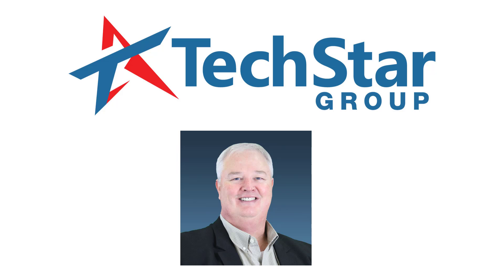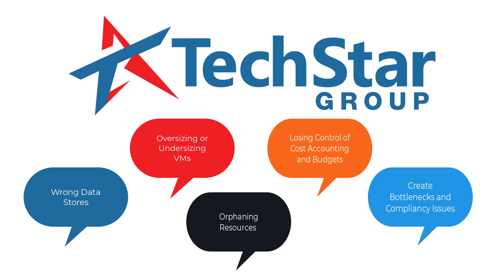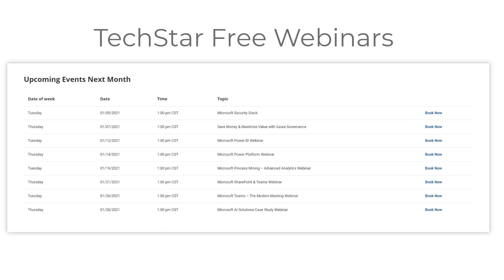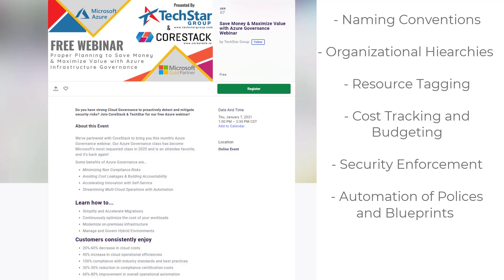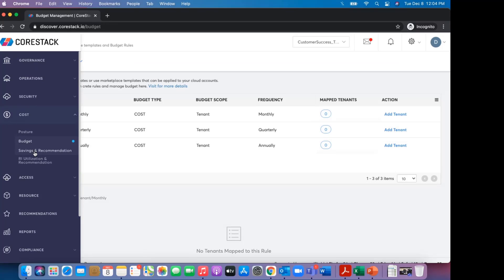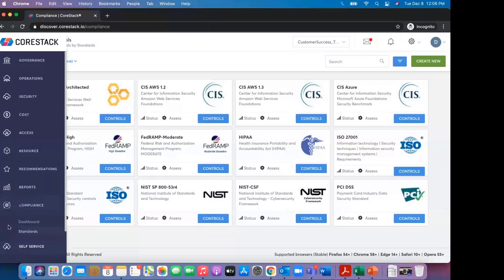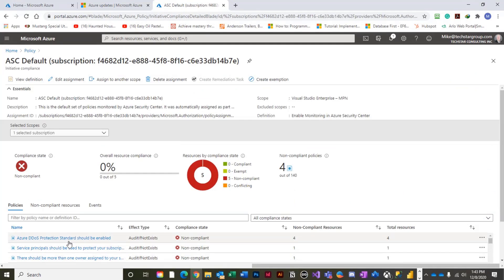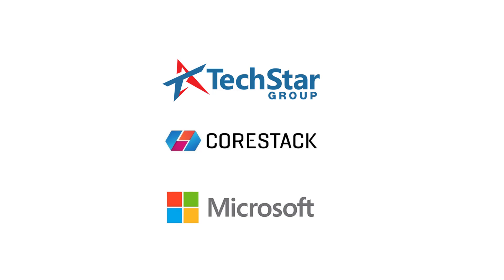Ensuring Proper Azure Governance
Microsoft may already be managing your Azure resources, but companies and organizations still need to ensure proper governance of their environments. As a Microsoft gold-level partner, TechStar is able to provide companies with free assessments on your company's current Azure, provide a personalized and interactive consultation and training for your company, AND with the help of CoreStack Solutions, provide companies with a free webinar on how to properly apply Azure Governance policies.